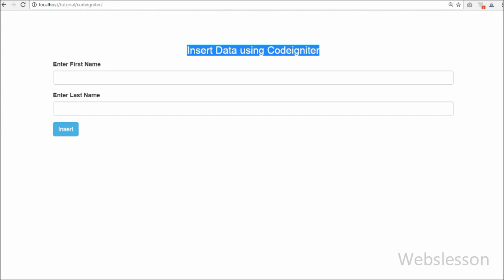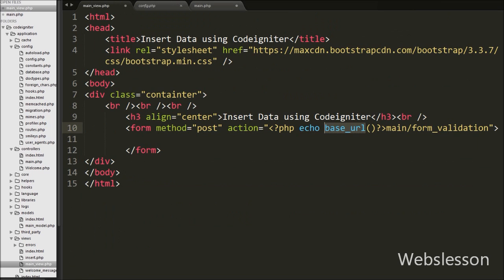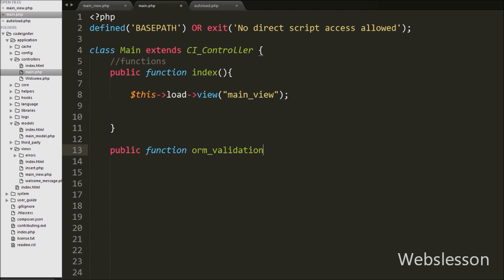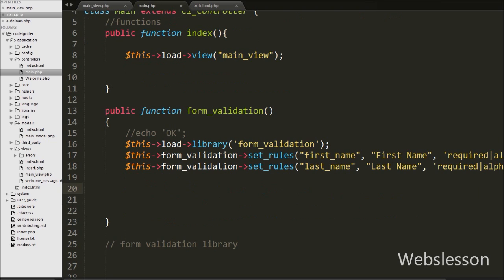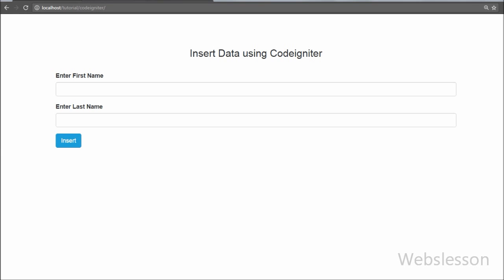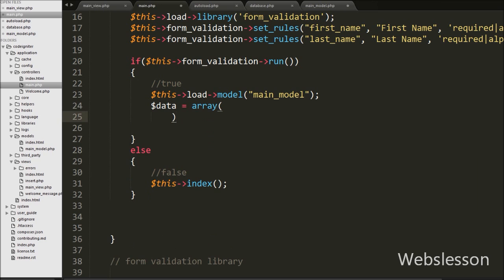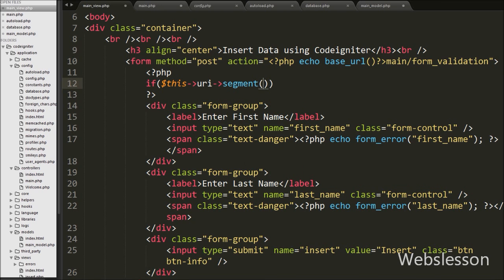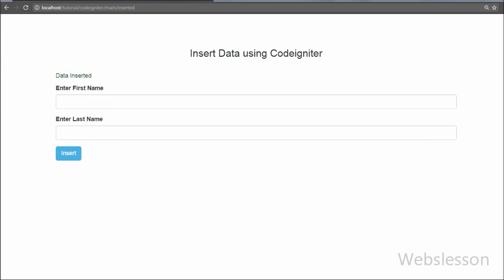6 - Codeigniter Tutorials - Insert Data into Mysql Database Table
CodeIgniter Insert Data into Database. CodeIgniter Tutorial: How to Insert Data into Database using Codeigniter. How to insert data using Models in CodeIgniter Code. How to Insert Record in Database Table Using CodeIgniter Active Records. CodeIgniter Bootstrap: Insert Form Data into Database. PHP - Insert Data into Database with Codeigniter. How to Inserting Form values into Mysql Database using Codeigniter. Insert data into MySQL using CodeIgniter. Insert Data into MySQL using CodeIgniter. Codeigniter Insert Form Data into Database. How to Insert Post Data in to Database with example code in Codeigniter. Simple Insert Update Delete in Codeigniter. Source Code